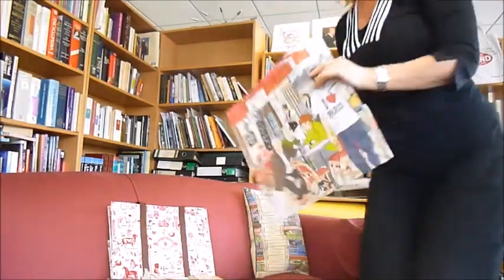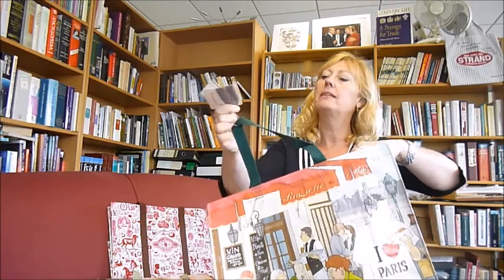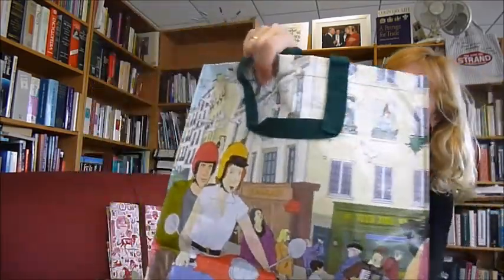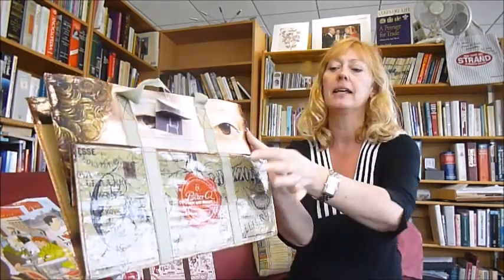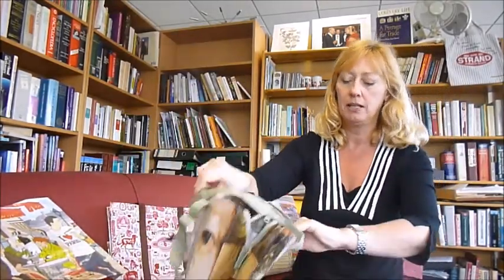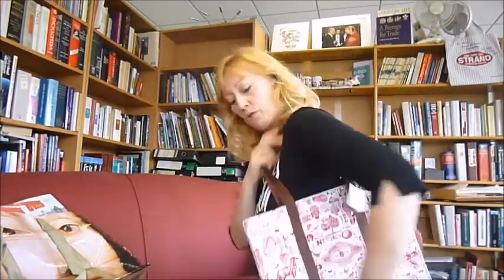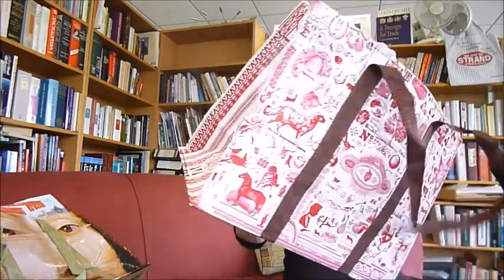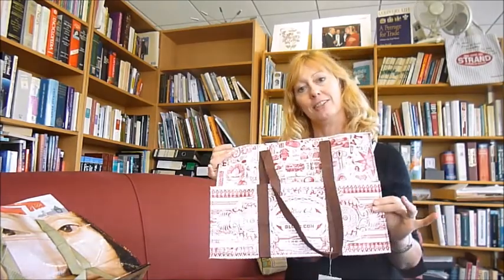LETTERPRESS SHOULDER TOTE: 15x11x6" With Zip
BLUE Q    Book Number: 76997    Product format: Unknown

Based on Victorian industrial letterpress images, here are cameos, Victorian gentlemen, bird cages, trees, musical instruments, flowers, animals, beehives, and the word 'love' all in a collage of red on a white background. The sturdy dark red nylon handles are long enough to wear over the shoulder. Fantastic size for shopping, books, swimming kit because it is plasticised, waterproof and easy to clean and made from 95% recycled materials. With sturdy zipper it opens out to 15 x 11 x 6".